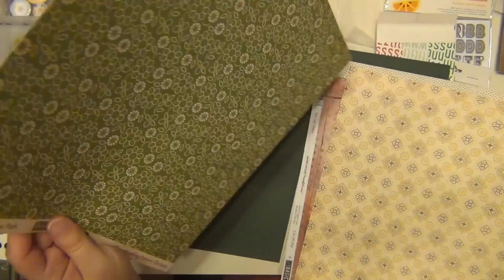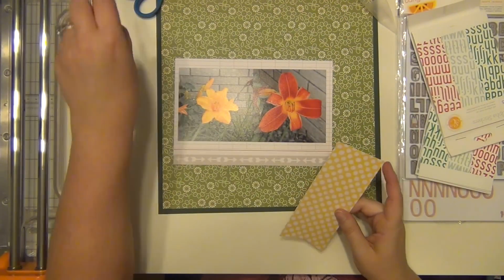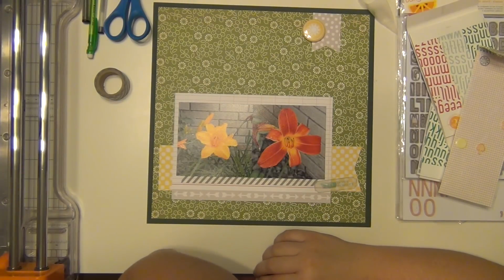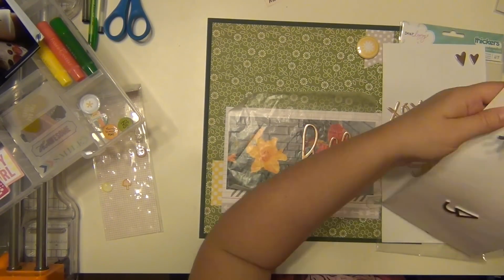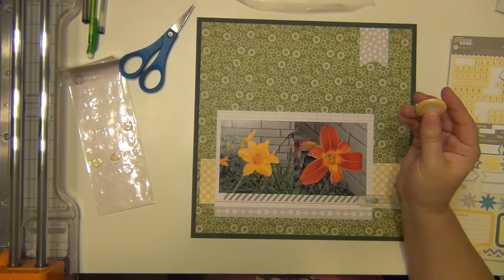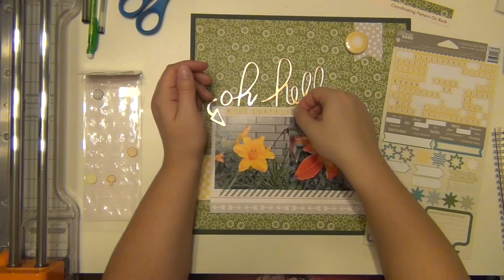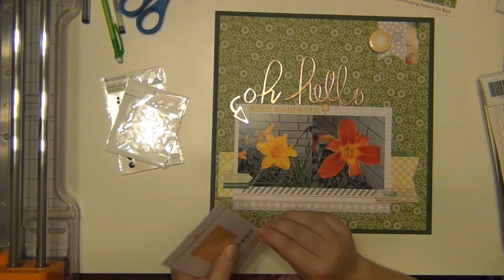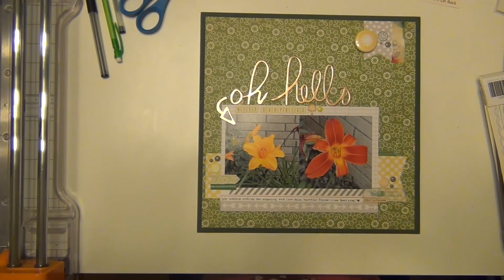Stash Dive Saturday: Oh Hello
Hey everyone!  Here is a layout using my stash.  Enjoy!